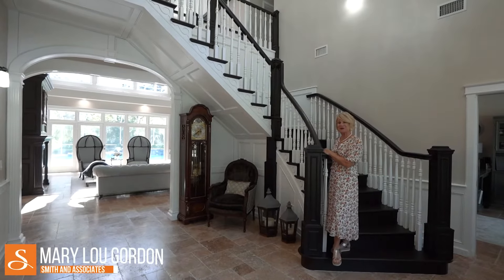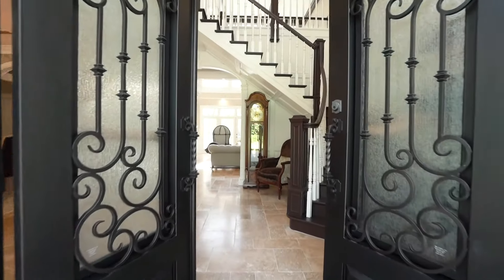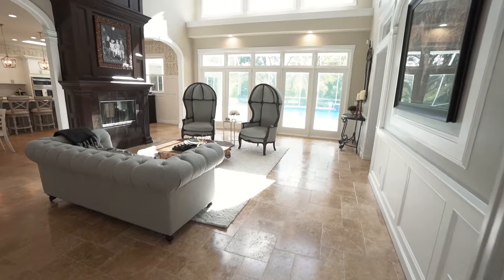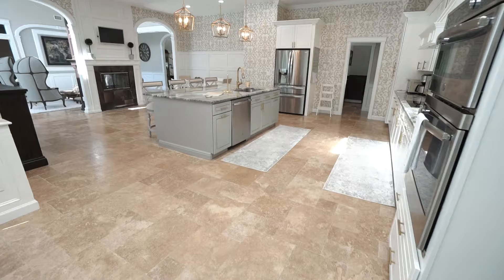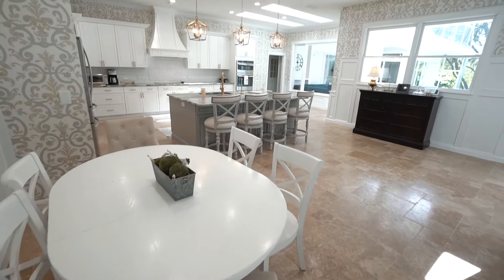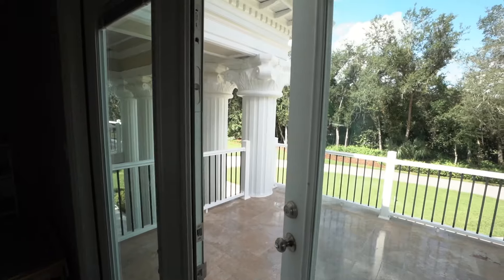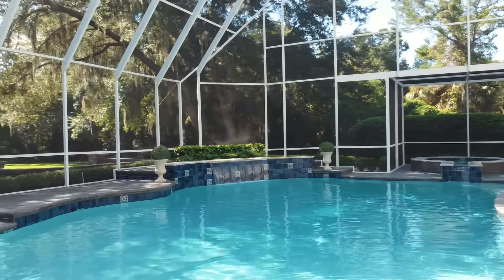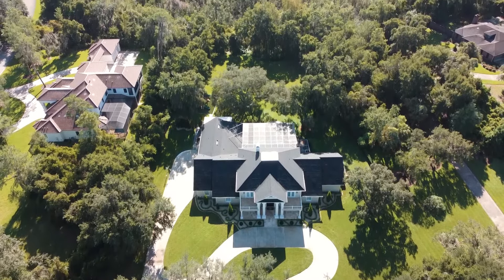Inside A $1,849,000 Privately Gated Estate In Brandon | 4604 Clarksdale Lane Brandon, FL 33511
Be sure to view the tour of this magnificent privately gated estate situated in the beautiful neighborhood of Southoak in Brandon, Florida. This remarkable estate is perfectly suited for a family who appreciates fine amenities and having life's luxuries under their roof while close to restaurants and shops. Upon entry through the double wrought iron doors a 2 story Grand Foyer showcases a winding staircase, with gorgeous chandelier, impressive millwork and exquisite Italian travertine marble floors. Leading into the living room with its 24ft. coffered ceiling, pass-through fireplace, overlooks the resort-style pool. Entertain the entire family in your spacious gourmet kitchen, with 42' cabinets, granite, breakfast area, crown molding, tile backsplash and oversized work island. Other features are a large elegant dining room, the office has custom built-in shelving & cabinets, media, mother-in-law suite, kids entertainment area, and wine cellar. Relax in your intimate downstairs master suite with large master bath featuring walk-in shower, double vanities with granite, his and hers large walk-in closets and direct access to pool patio. Two more bedrooms are on the first floor that can be used as a workout room, craft room or second office. The 4 bedrooms on the 2nd floor all have balcony access in each room while 2 of the rooms have pool patio access from their outdoor balcony. Large spectacular saltwater pool and heated spa with waterfall in screen lanai. This rare home has a conservation view from every room in the house, a very private front and back yard with lush landscape, fire pit and a wonderful turfed play area that any child would love! Do not miss the opportunity to view this elegant home.

Listed by Mary Lou Gordon